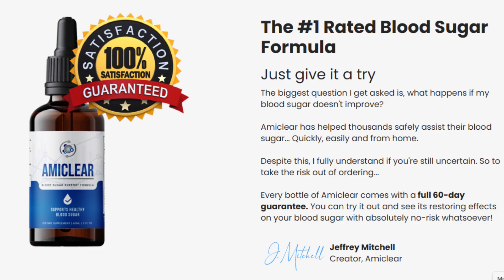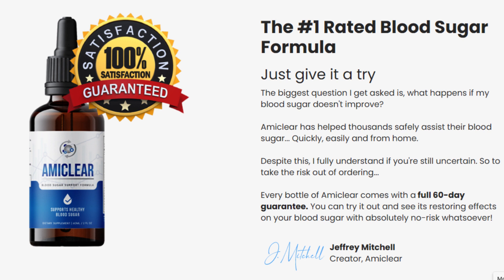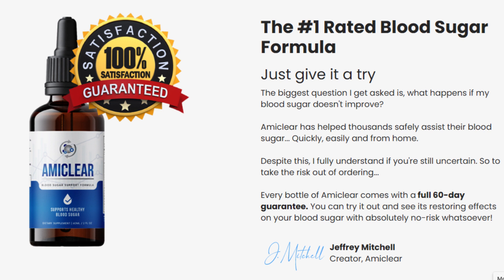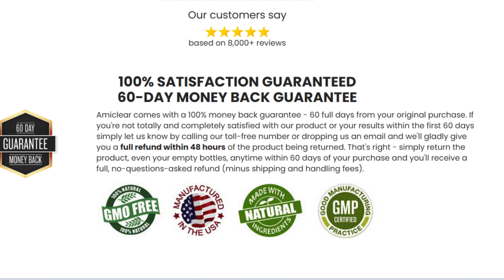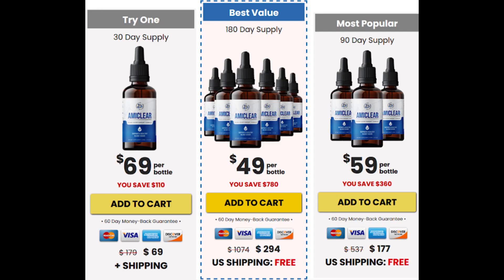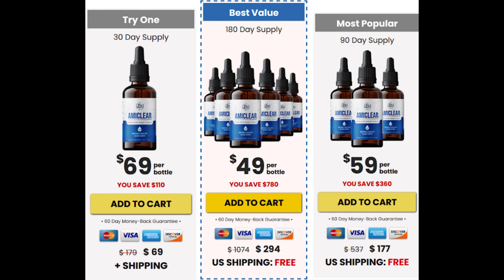Is Amiclear Good_ – Amiclear Review – Amiclear Supplement – ((BEWARE)) – Amiclear Jeffrey Mitchell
AMICLEAR DROPS REVIEW 2023

Amiclear is a novel supplement for maintaining healthy blood sugar levels and boosting glucose metabolism. It works with the same principle as the intermittent fasting mechanism. Amiclear is made from potent, all-natural ingredients. Amiclear is produced in a state-of-the-art facility in the United States of America. This facility adheres to the standards set by the Good Manufacturing Practices. They use powerful scientific engineering equipment throughout the manufacturing process. The process is carried out under strict supervision and in sterile conditions. Aside from helping to lower your blood glucose, this product may also help with weight loss and increase your energy level. This is a novel approach resulting from many years of research. People who use Amiclear claim that they get thinner and have more energy. They also say it helps them sleep better at night.

Amiclear Supplement Review 2023, i told you importante information about this product to help you decide if this product is right for you. Many people question “Does Amiclear Work” and the answer is yes Amiclear works.

I really hope this video helped you and I also hope that Amiclear actually helps you a lot to improve your life, and many other benefits that this product promotes.

IS AMICLEAR FDA APPROVED?

It is produced in a facility in the United States that has been certified as Good Manufacturing Practices, or GMP, which means the FDA has inspected the facility to ensure the product is made in a safe and hygienic manner. The FDA does not regulate supplements, but it does regulate the manufacturing process for food-grade products.

Creator: Doctor Jeffrey Mitchell
Amiclear Dosage: Take 2 Drops In A DAY
Money-Back Guarantee: 60-Day Money Back Guarantee
Side Effects: No side effects
Some of the active ingredients in Amiclear drops:

• Maca Root
• Guarana
• Grape Seeds
• African Mango
• Ginseng
• Gymnema
• Astragalus
• Coleus